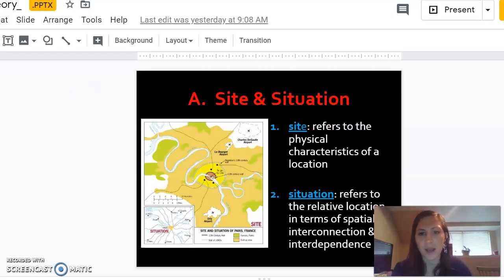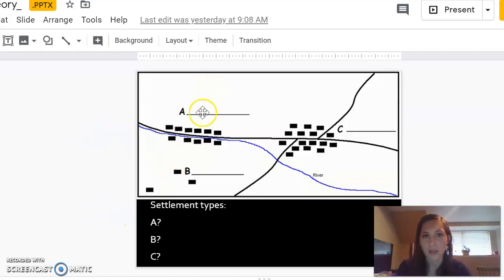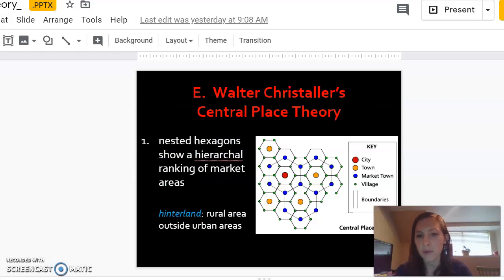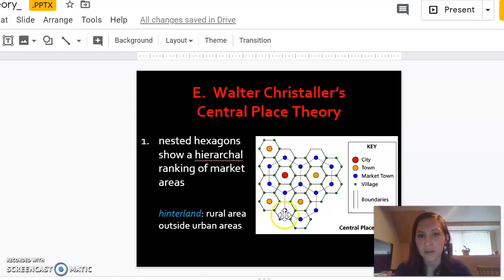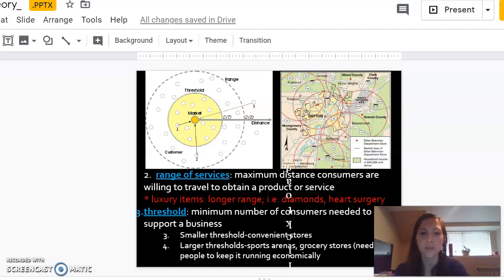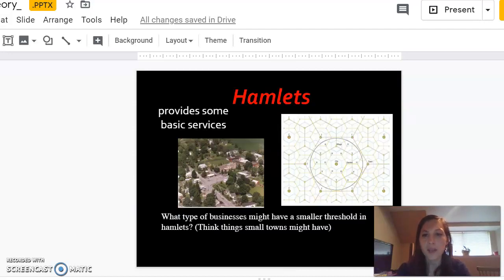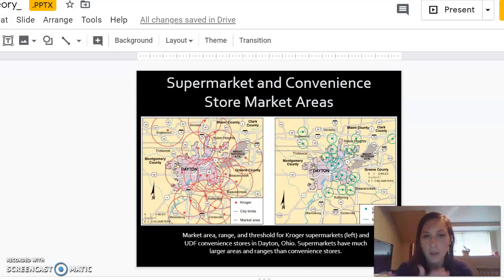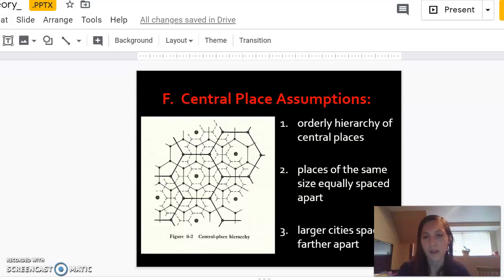Central Place Theory